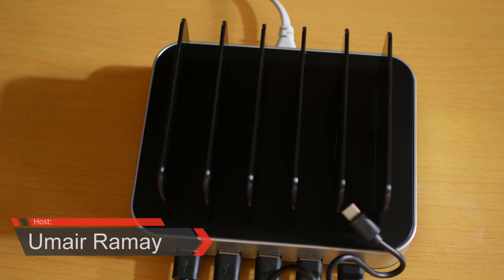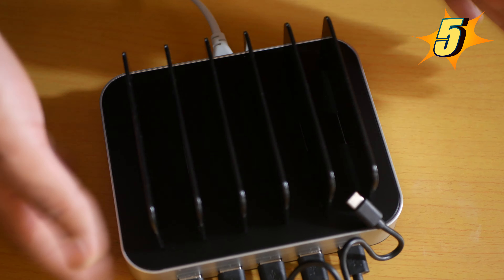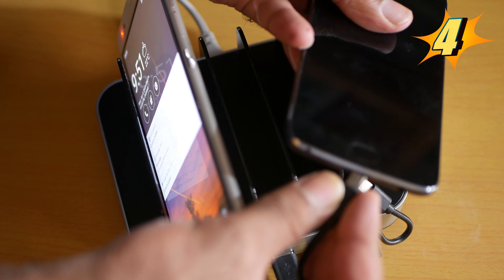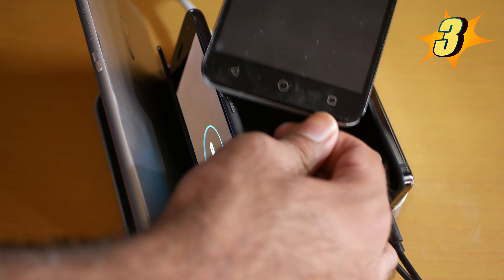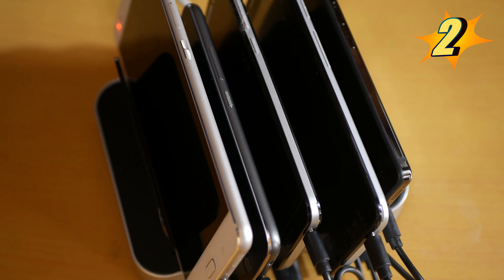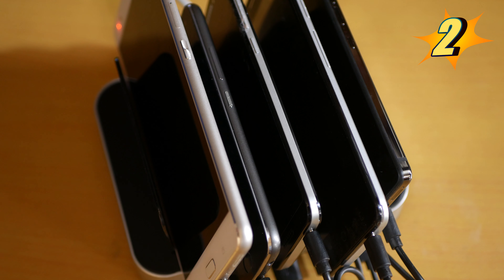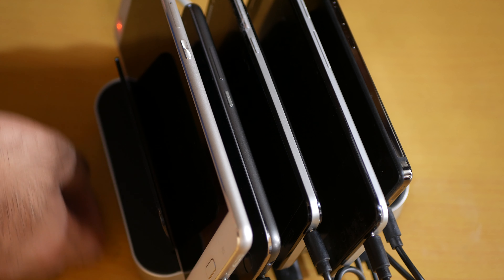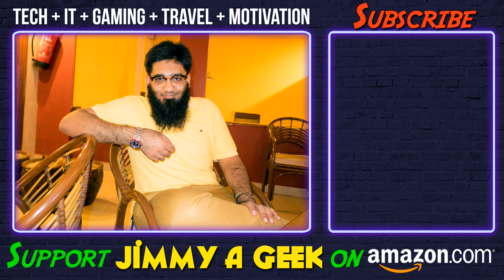💥Top 5 Reasons to Buy Seenda USB Charging Station on Amazon!🚀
Now here are the Top 5 Reasons why you need to buy the Seenda 50W USB Charging Dock.
I really love this awesome 50W Charging Dock.

🔰 4. 10W Each USB

🔰 3. Phone & Tablet Dock

🔰 2. 50W

🔰 1. Price = $35